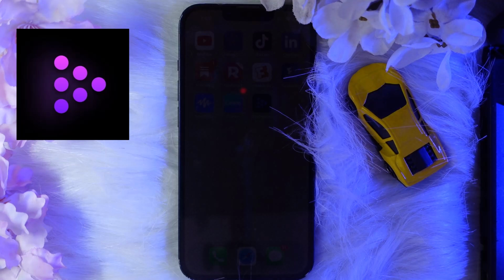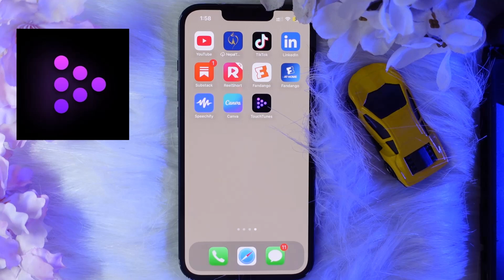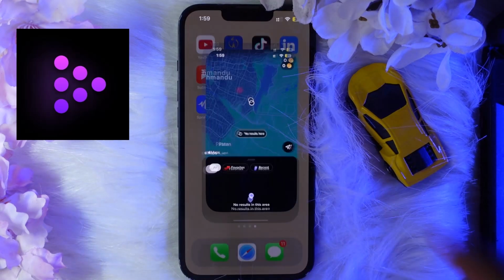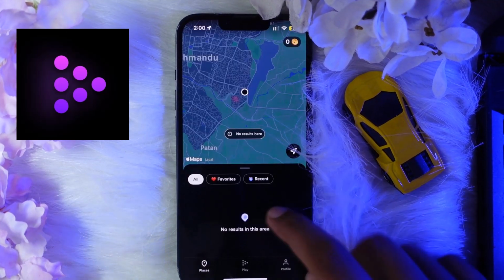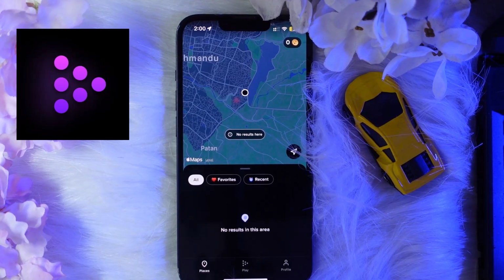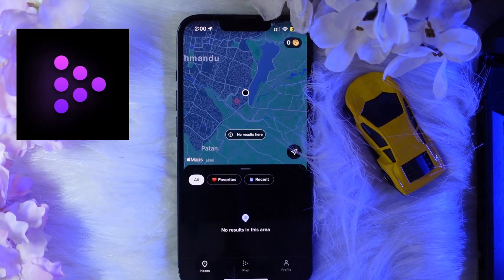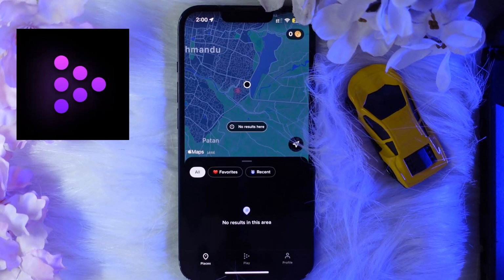Getting Music on Touch Tunes – Easy Steps - 2025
Want to know How To Pick Music on the TouchTunes App but don't know how?
This quick video will guide you to Pick Music on the TouchTunes App

So, in this few simple steps you can successfully Pick Music on the TouchTunes App

Timestamps :
00:
00:
00:
00: